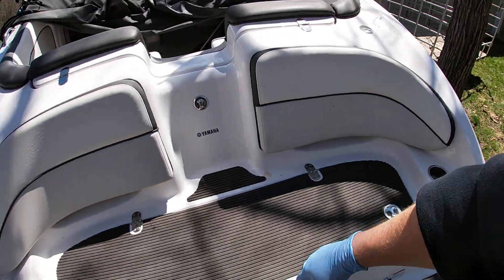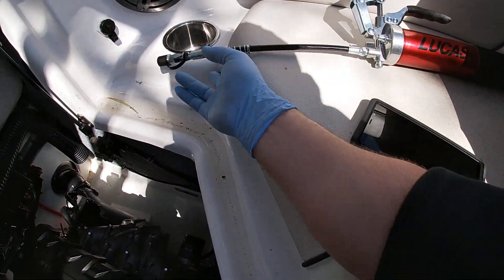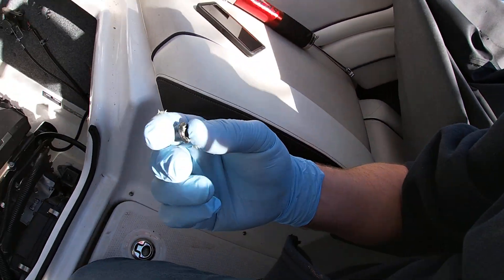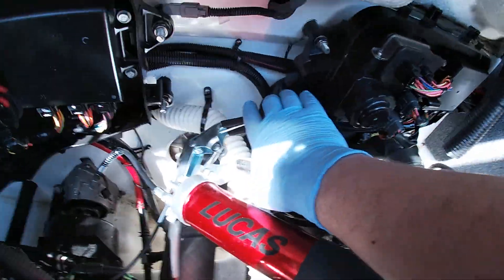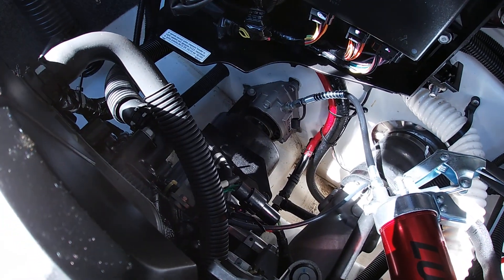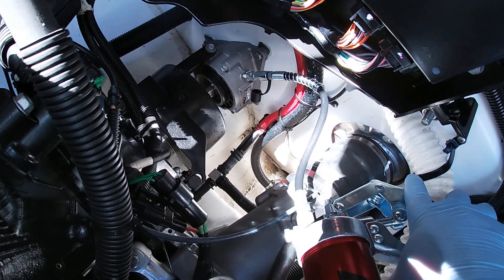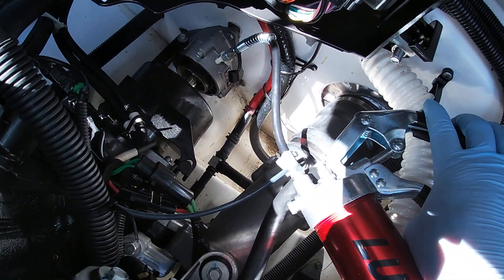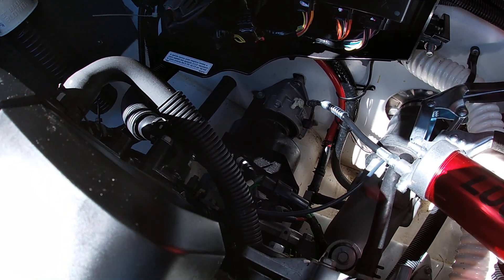2019 Season - 2014 Yamaha AR240 How to grease pump bearings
Quick video on how to grease pump bearings on a 2014 AR240. This should apply to other year Yamahas both single and twin engine jetboats.